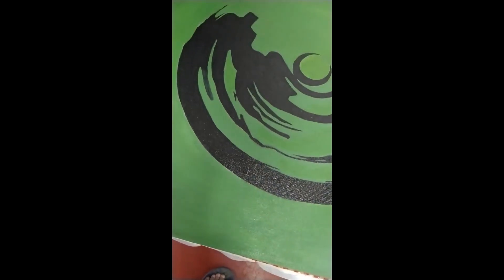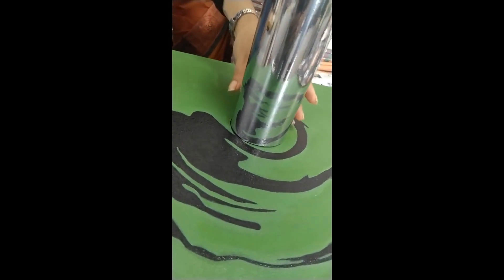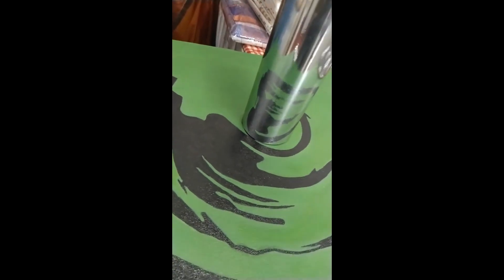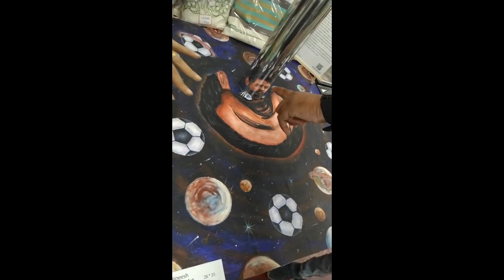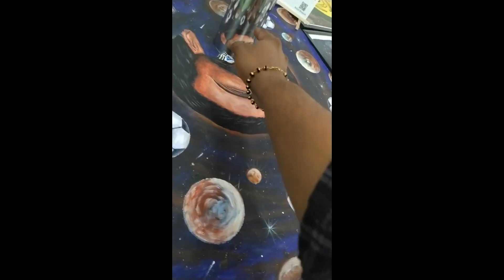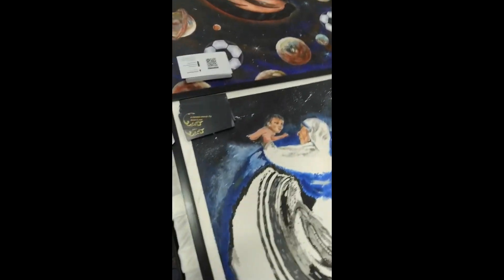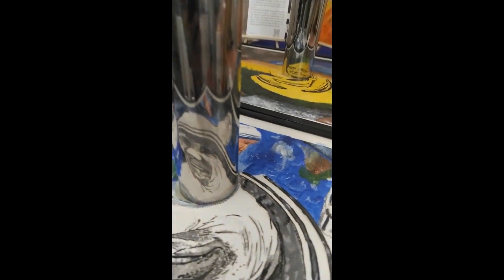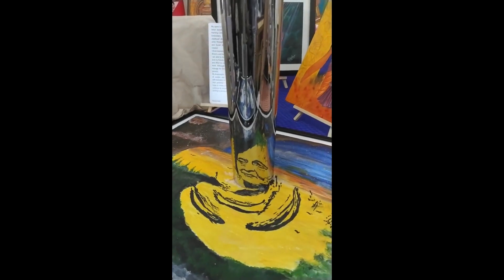Anomorphic Art | അനമോർഫിക് ആർട്ട്